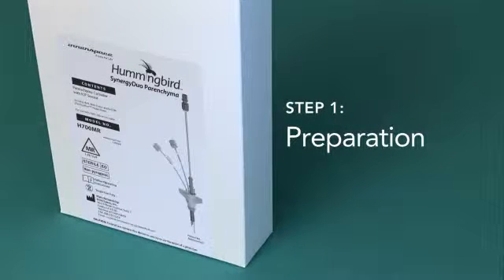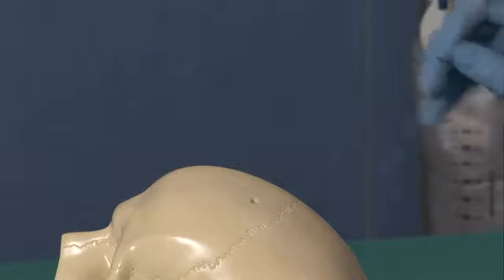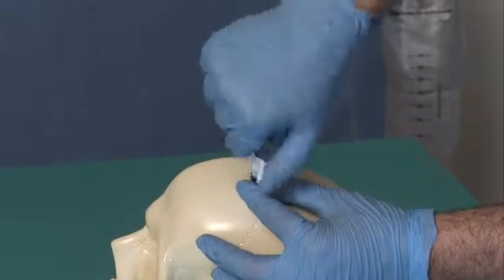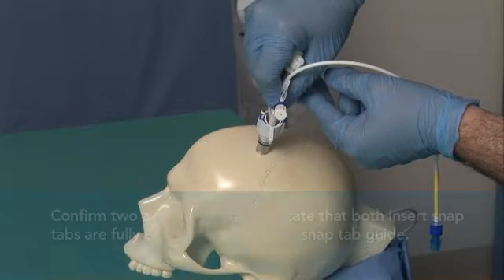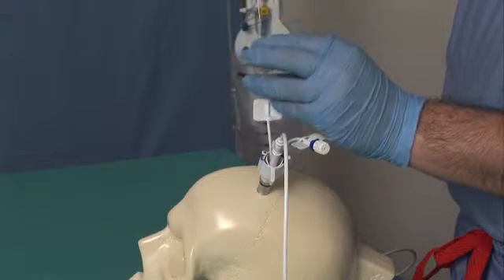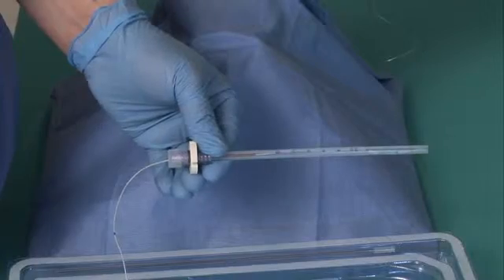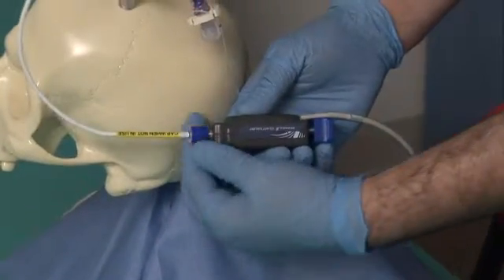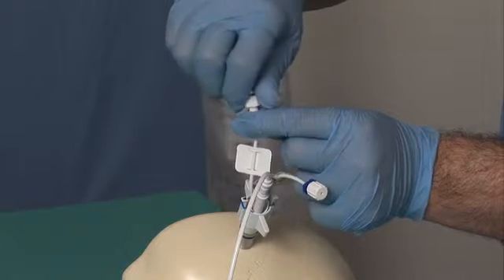Hummingbird SynergyDuo Parenchyma bolt placement for multimodal monitoring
Hummingbird SynergyDuo Parenchyma bolt placement for multimodal monitoring. Provides access through one twist-drill hole for ICP monitoring and placement of two brain probes.